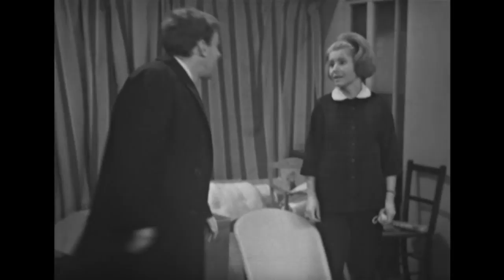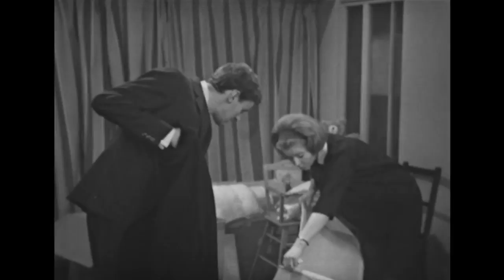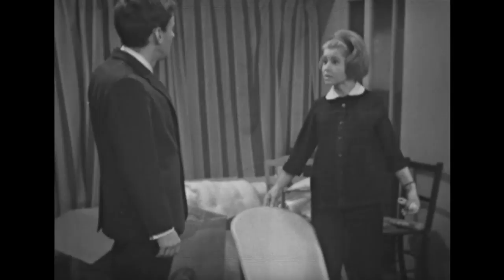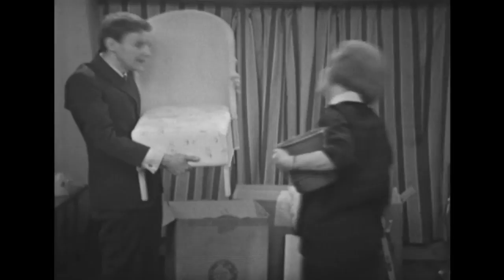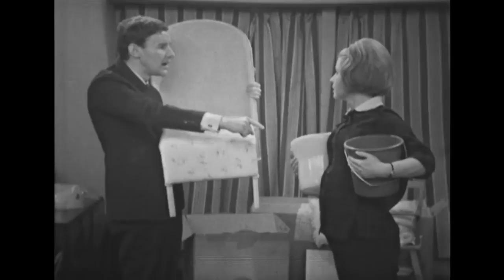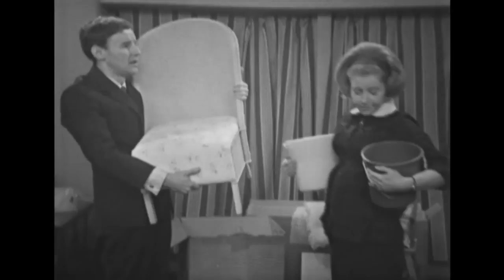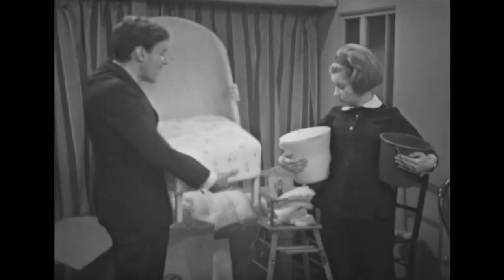Marriage Lines starring Richard Briers and Prunella Scales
Clip from our exclusive DVD release of classic BBC comedy Marriage Lines